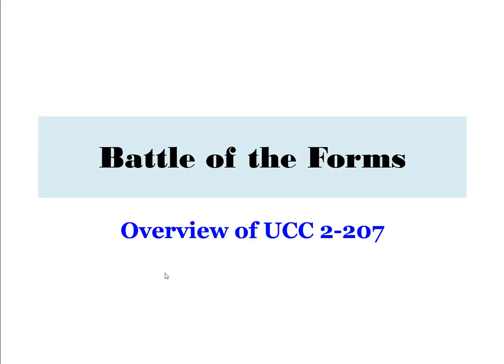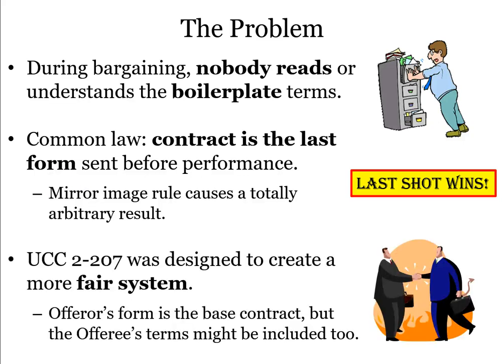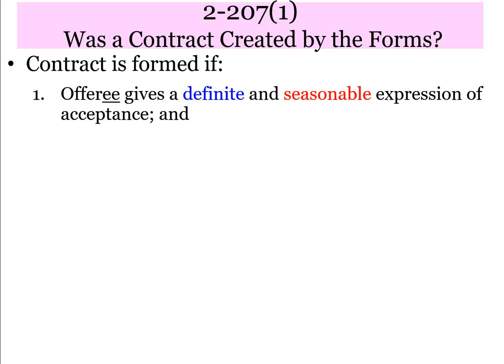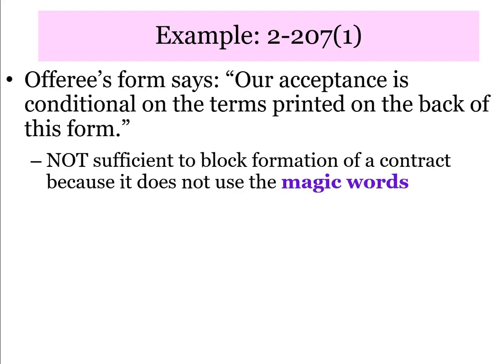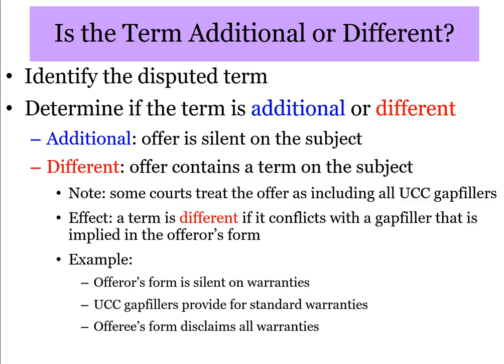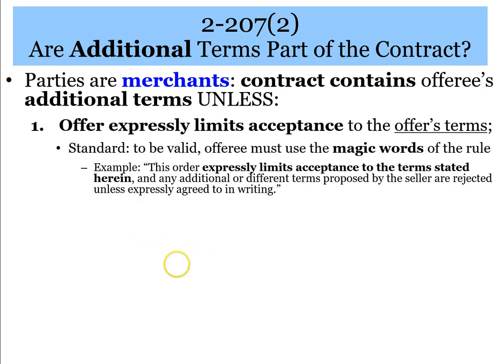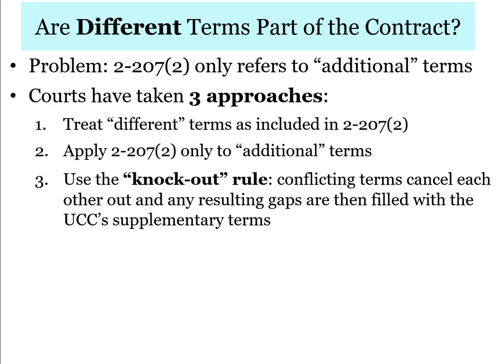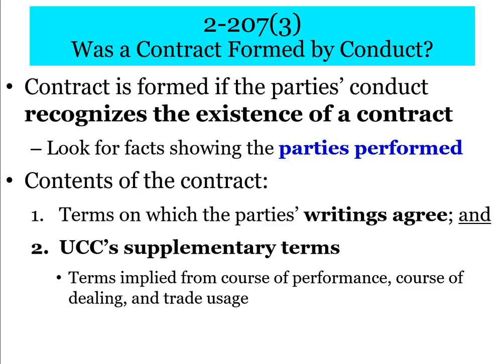Video Overview of Battle of the Forms